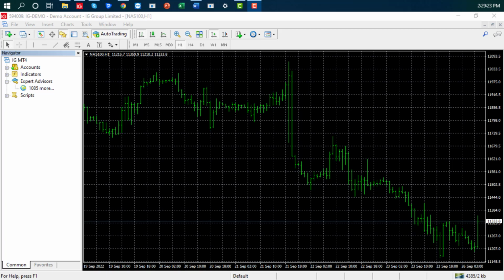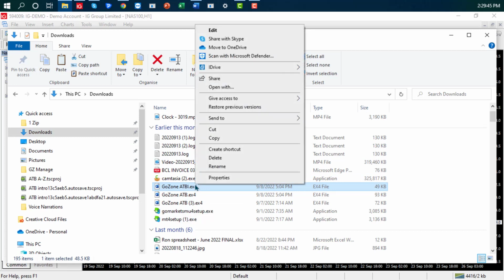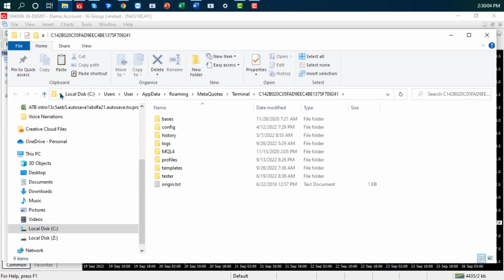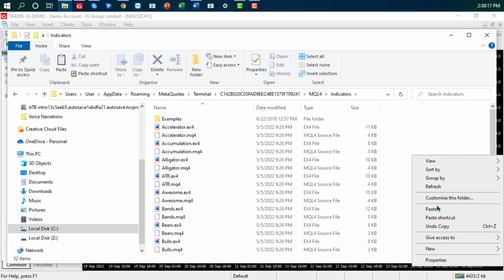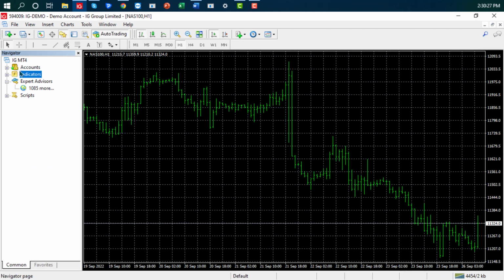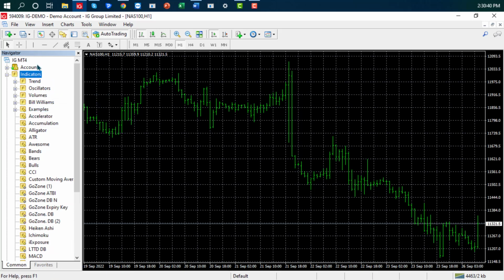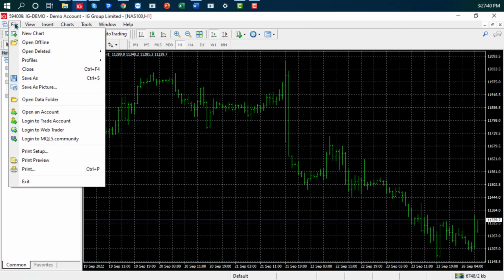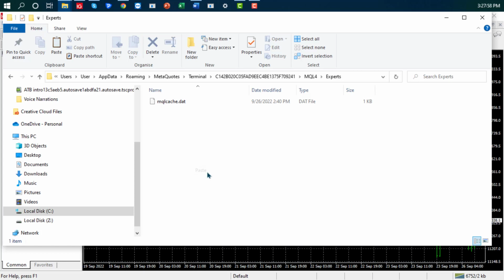Go Zone Installation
This is the installation video for the Go Zone indicators and the Go Zone ATB (Automated Trading Bot)

Table of Contents:

00:00 - Introduction
00:41 - Disclosure
00:55 - Go Zone Indicators
02:27 - Go Zone ATB
03:35 - Closing Advice